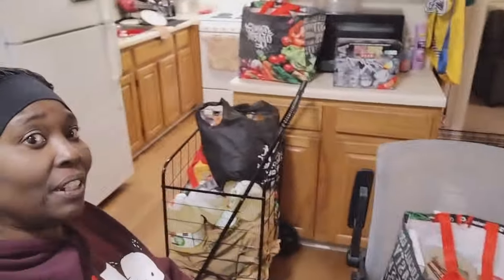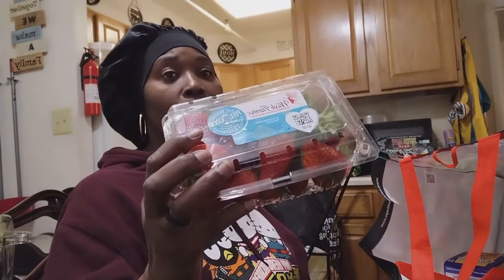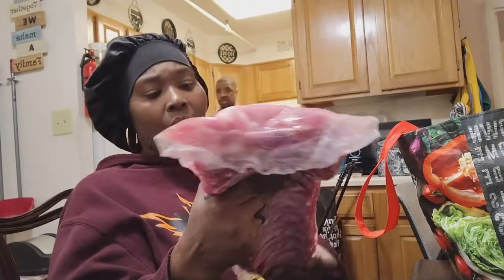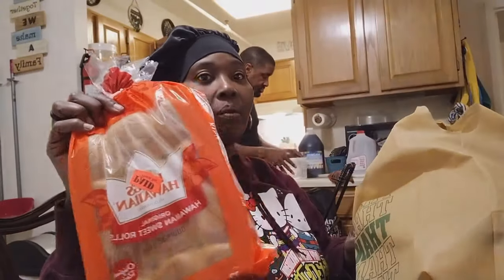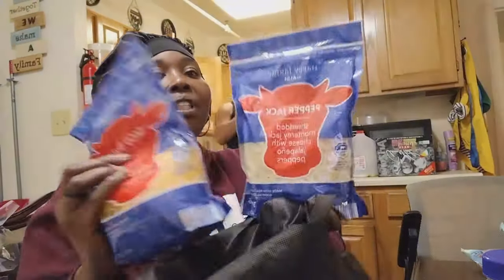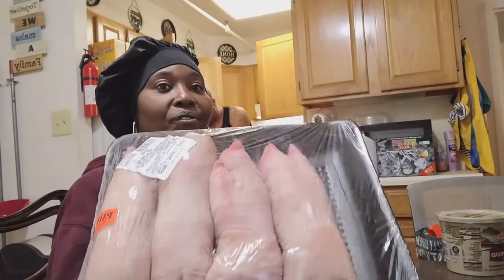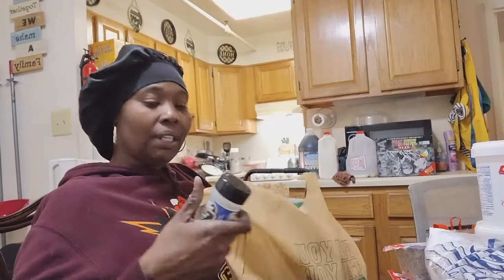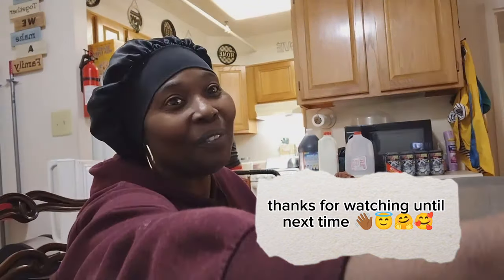HUGE Grocery Haul // Come See 👀